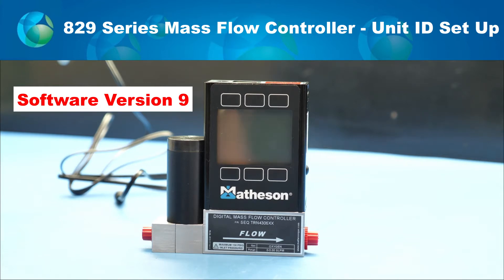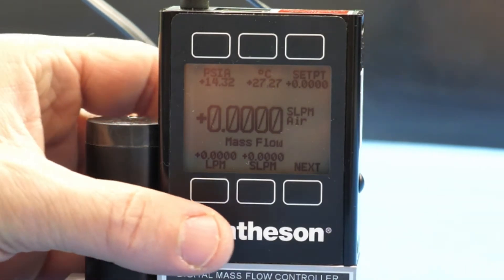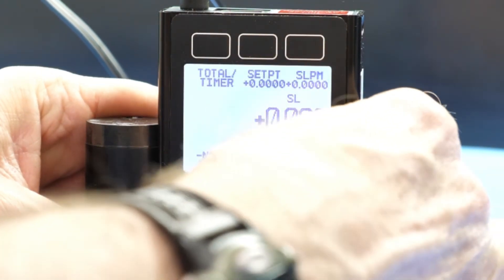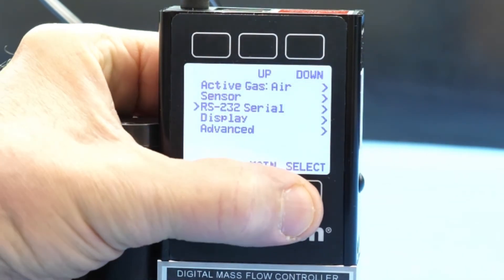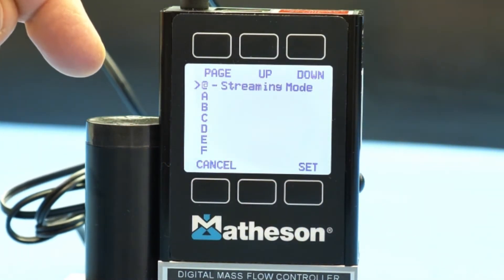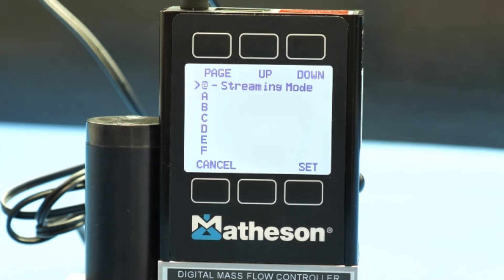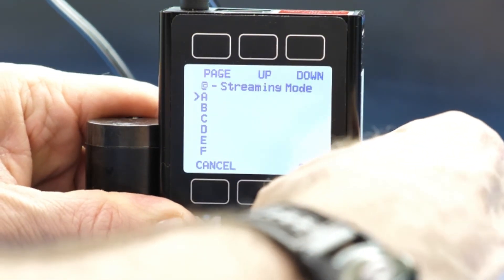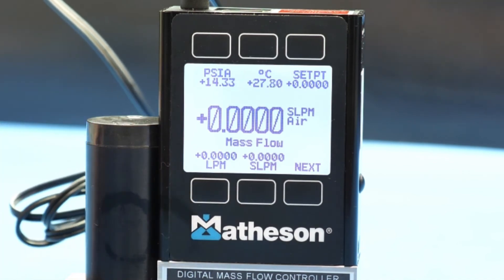829 Series Mass Flow Controller - Unit ID Set Up (Software version 9)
How to set up the unit ID on a Matheson 829 Series Mass Flow Controller (Software Version 9) to be used with gas mixing software.